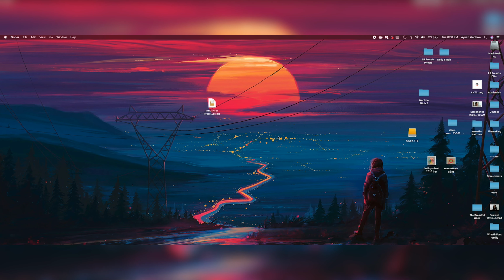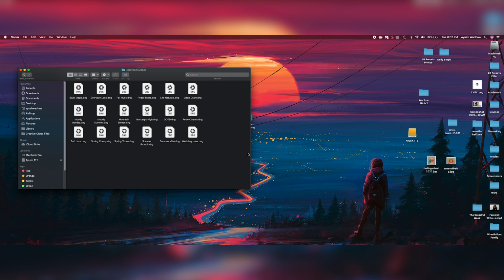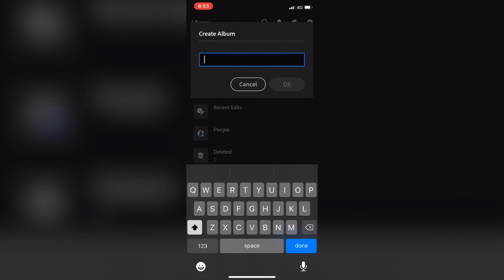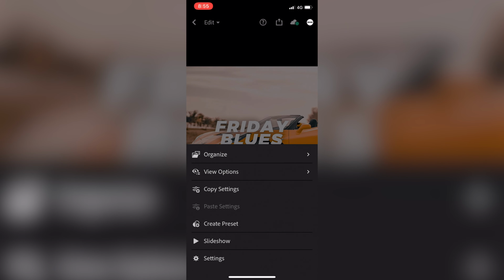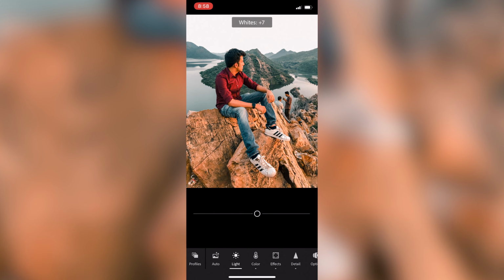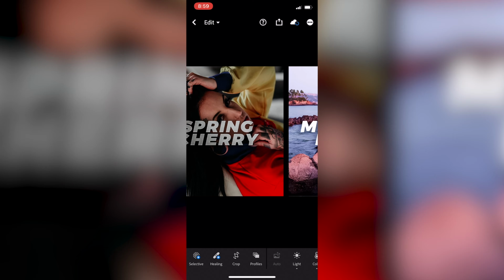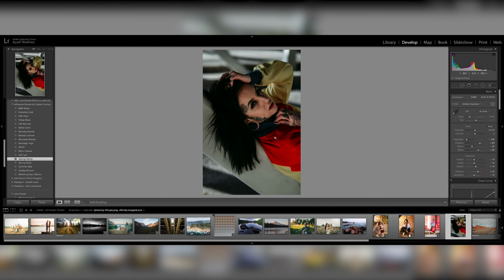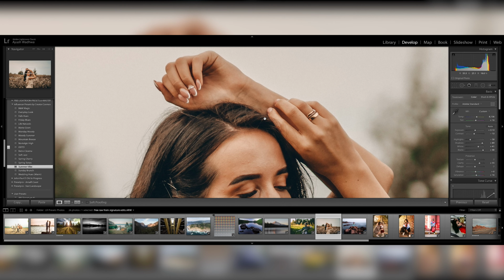How to Install Presets to LIGHTROOM MOBILE | Android + iOS | FREE Bonus Preset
Do you want to edit and add a magic layer to your photos on the go? In this tutorial, I have explained the procedure in detail on how you can import Lightroom Presets into the Lightroom Mobile app on ios and android. This lightroom mobile and desktop tutorial is super easy to follow through and also teaches you how you can import the .xmp presets into your desktop Lightroom CC Desktop Application.

 Lightroom mobile presets is a great way to add a professional-looking touch to your photos, while on the go, straight from your phone. I have included a free Sam Kolder preset that you can use to edit your photos and get started with Lightroom mobile.

My Gear
Trusty Camera
On-Camera Mic (Great for vloggers)
Studio Mic (GOD LEVEL)
Primary Phone
Key Light (Value For Money)
Best Backpack For Travellers
Action Camera
Magic Wide Lens
Crispy Portraits
Bluetooth Earphones
ND Filter
Step-Up Rings

Hey! I'm a freelance Filmmaker and a Storyteller by heart and an Engineer by choice. Soon after I bought my first camera, I knew this piece of tech is going to pay my bills.  I am on a mission to explore the whole world and show you every bit of it through my creative vision.

Editing Softwares that I use:
Adobe Lightroom
Adobe Photoshop